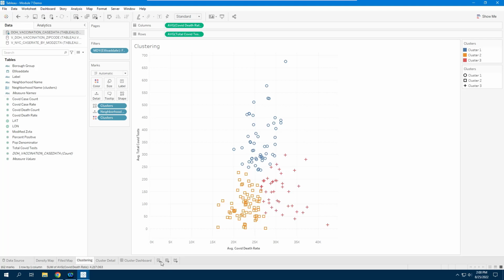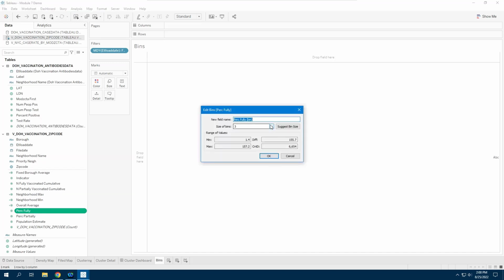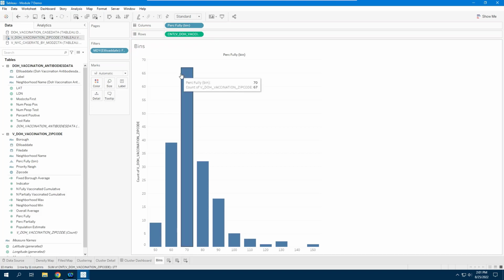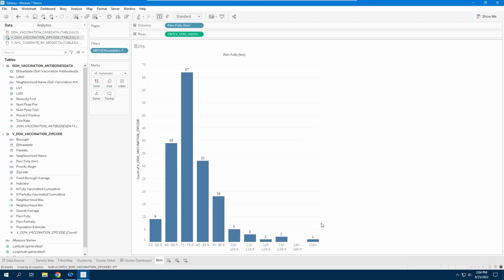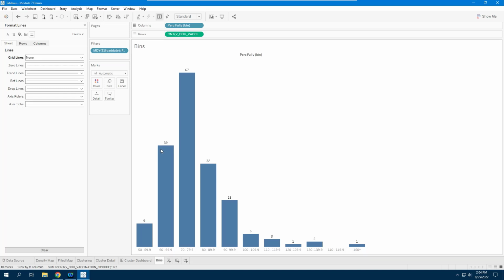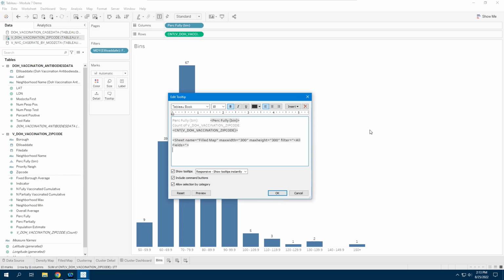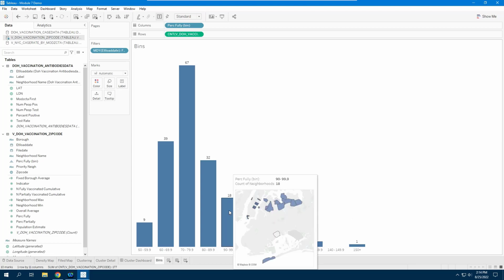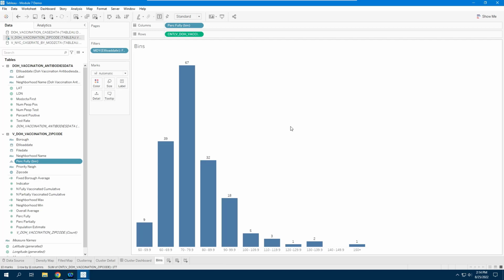Tableau Desktop: Bins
In this video we demonstrate how to create bins and use them for a histogram. We also cover how to embed a visualization inside of tooltip.